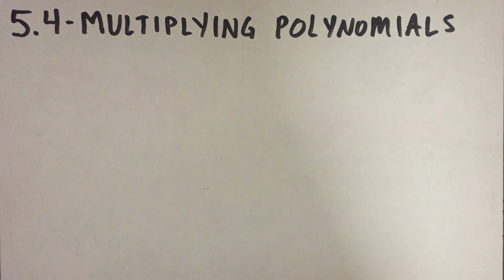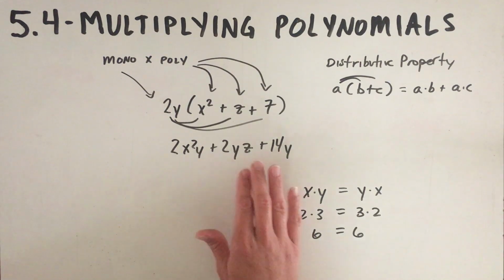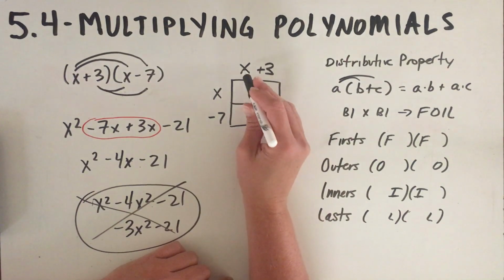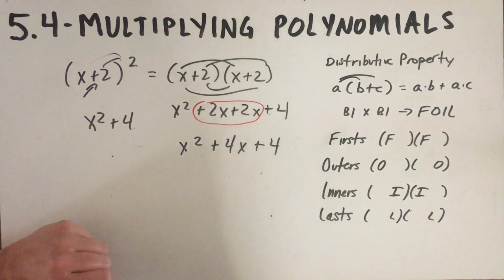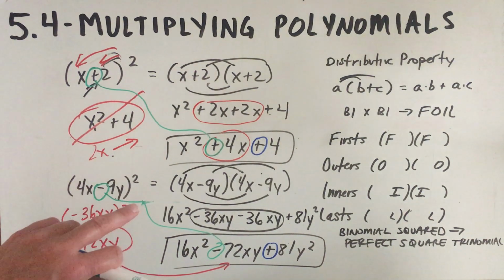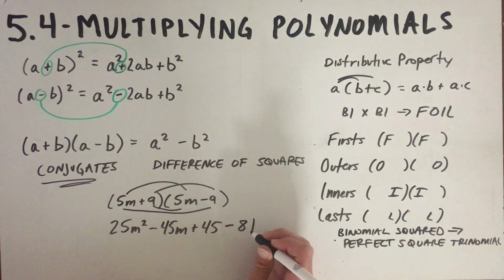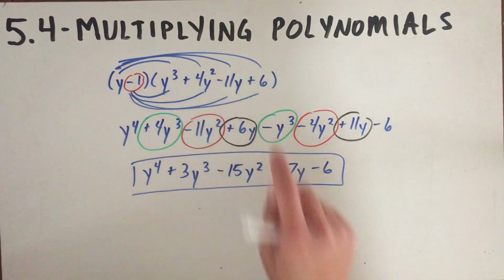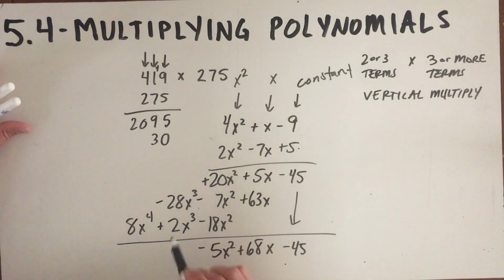5.4 - Multiplying Polynomials